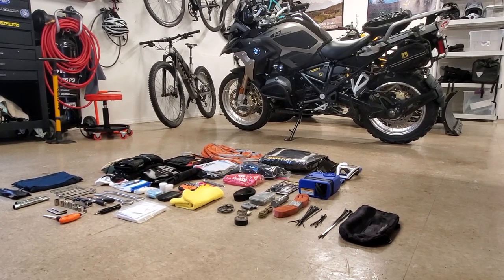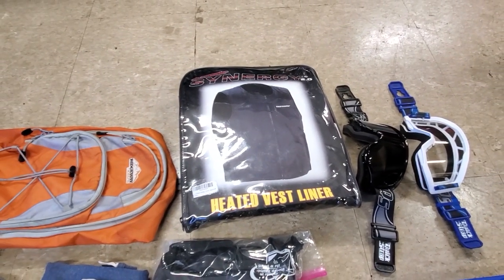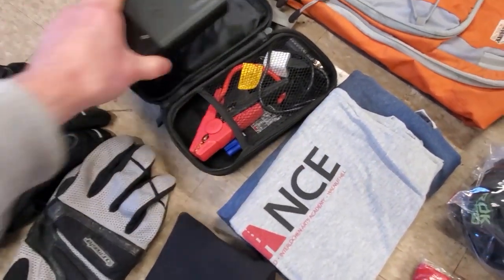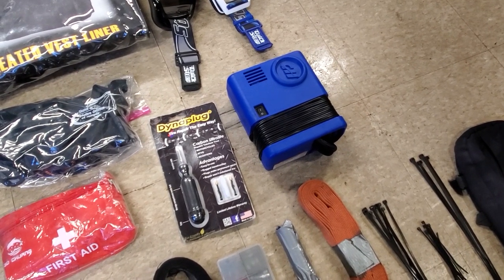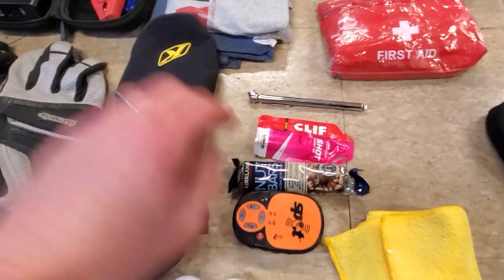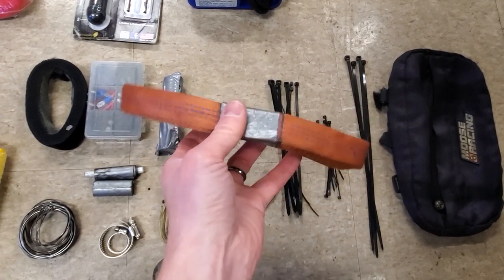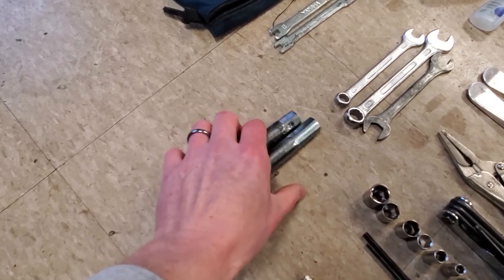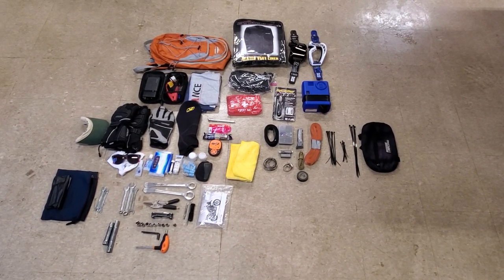Motorcycle Day Pack Essentials | Never Leave Without These Items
Please bookmark it! While there is zero cost to you and nothing will be visible on your end, my channel receives a small commission from each sale which I invest back into content creation.

There are essential items you should always carry on any ride, whether it's a day ride or a week long camping trip. Here I show you the essential items that I have learned from 150,000 miles of riding and sometimes not having what I need. Enjoy.

--Welcome to Big Rock Moto, a division of Big Rock Media.
Motorcycle content that is detailed, intelligent, and born out of my 20+ years of experience with over 30 different motorcycles. Detailed bike reviews, riding tutorials, and more.